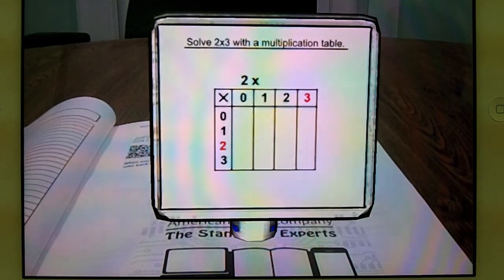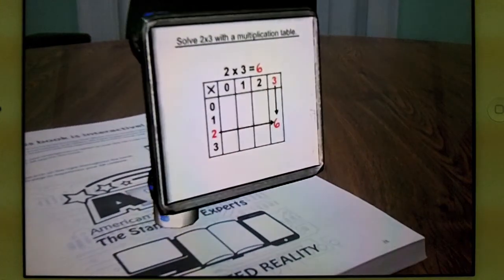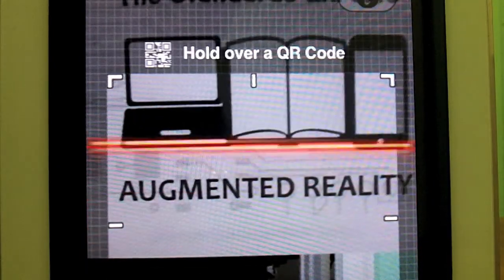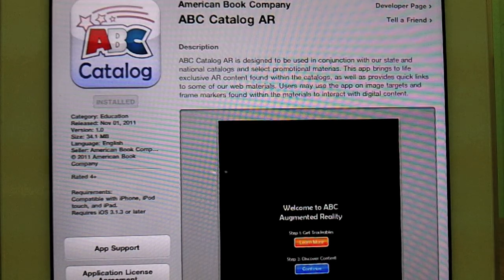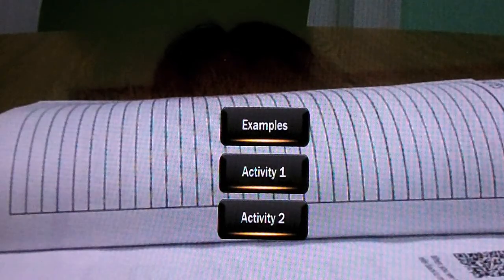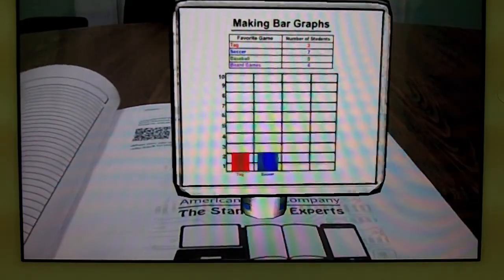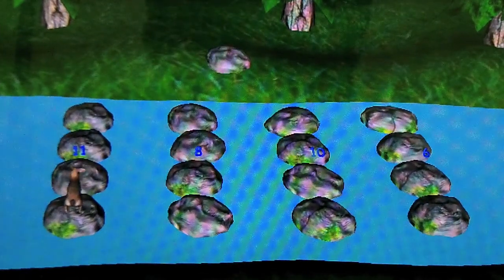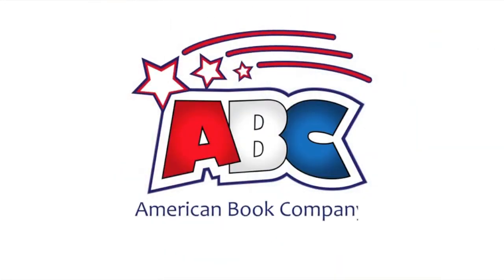About ABC's Augmented Reality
This video shows how augmented reality works and how to use it in our Common Core books.

Augmented Reality (AR) is an exciting technology that allows you to interact with printed material from Android and iOS smartphones and tablets. We have implemented this technology in our Common Core Math books to enhance your students' learning experience in a more visual way! Coming to ELA books in Spring 2012!